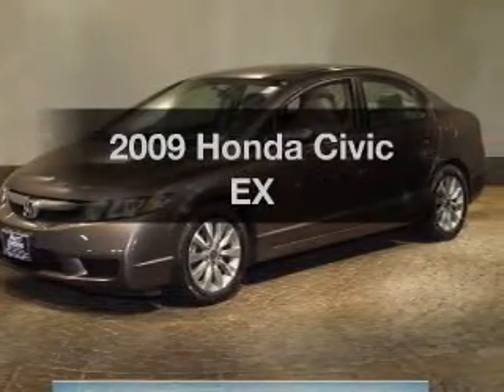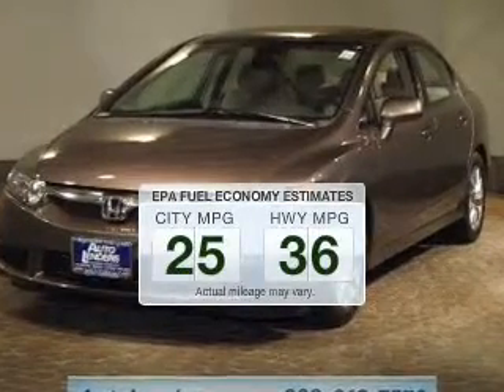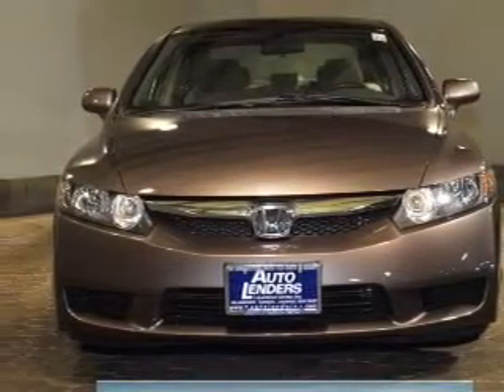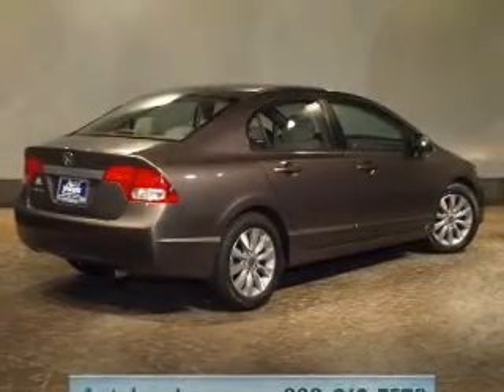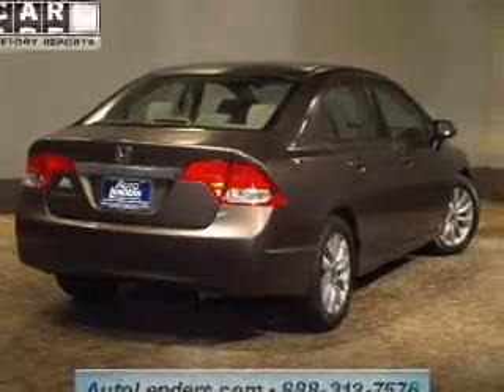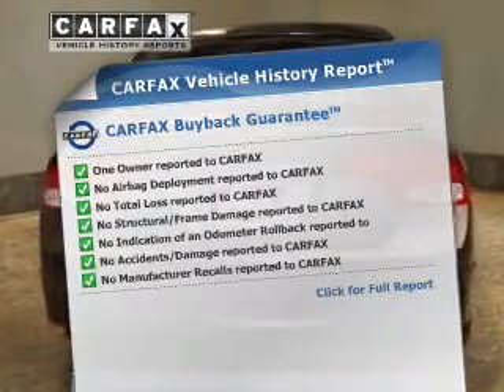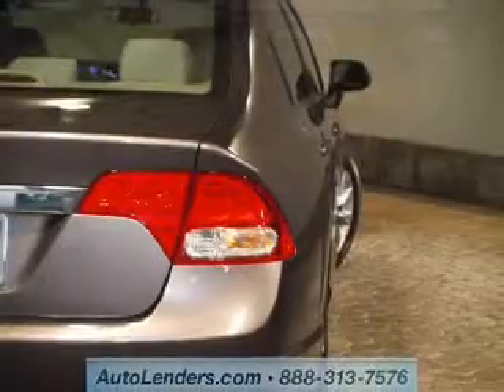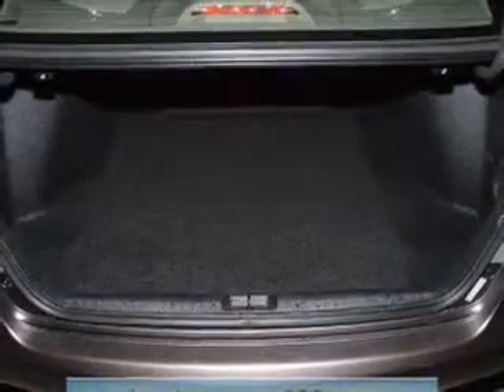2009 Honda Civic - Egg Harbor Township NJ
Year: 2009
Make: Honda
Model: Civic
Trim: EX
Engine: 1.8 liter inline 4 cylinder 16 valve
Transmission: 5-Speed Automatic
Color: Brown
Mileage: 21309
Address:
6201 Black Horse Pike